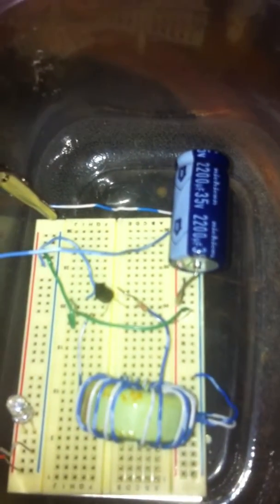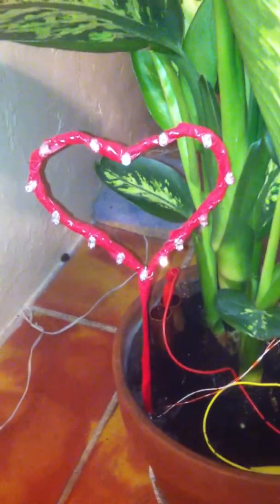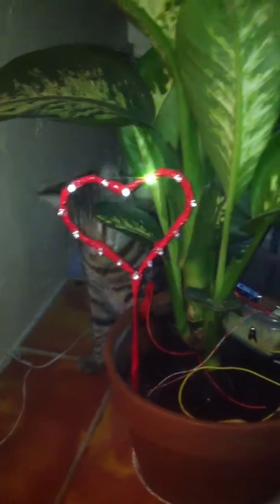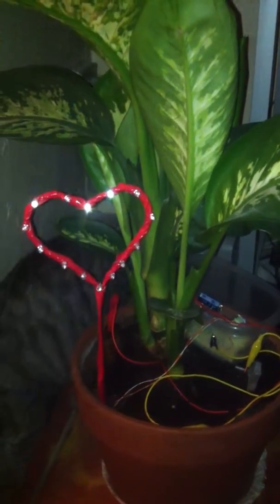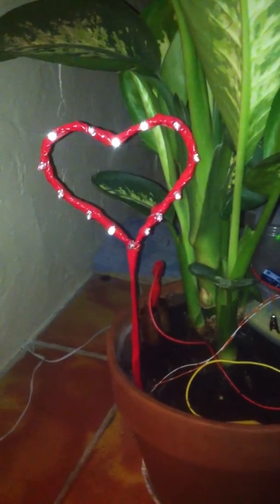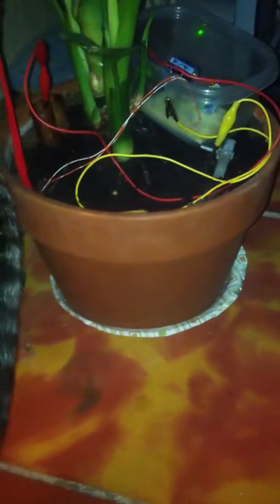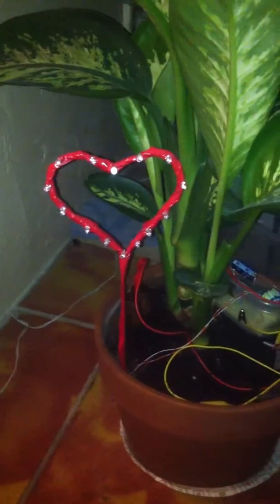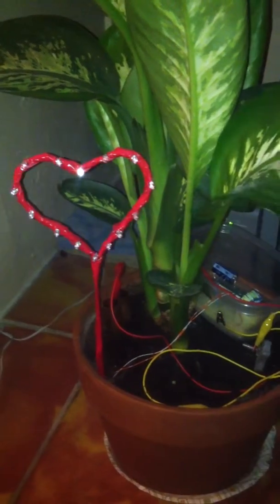JT - Plant Battery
JT connected to an Earth Battery (plant) powering 15 LED's